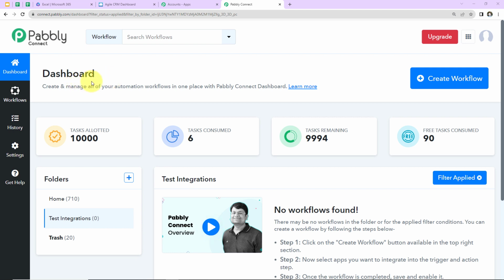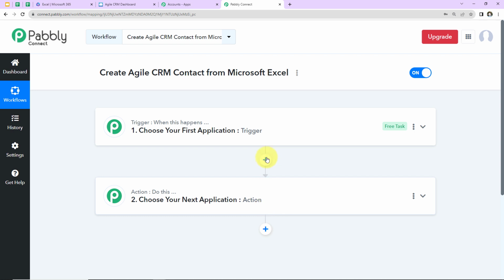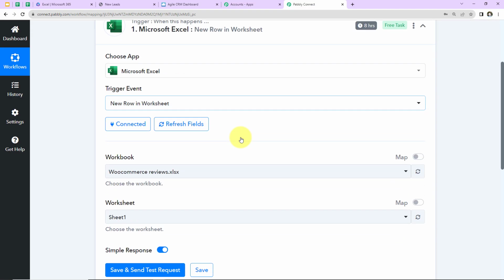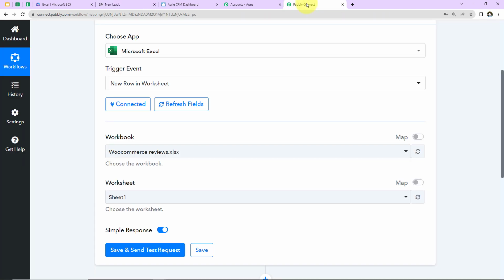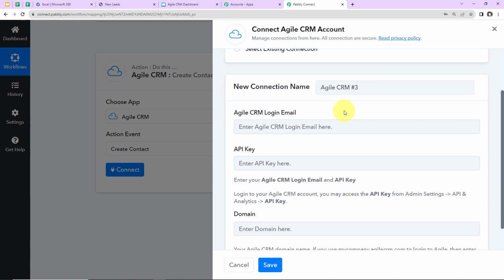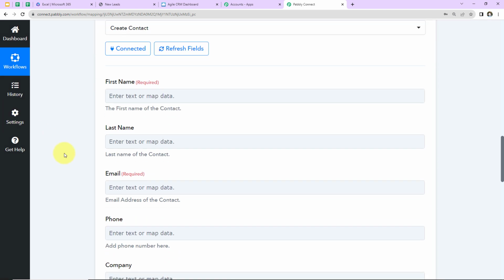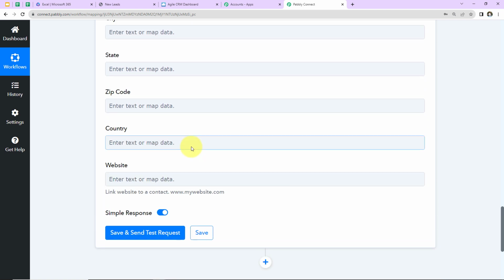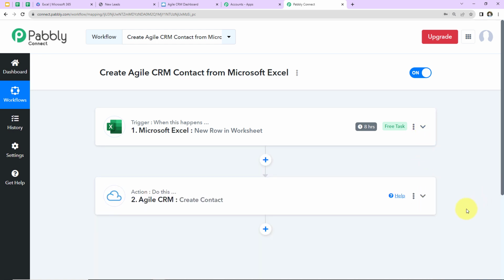How to Create Agile CRM Contact from Microsoft Excel | Microsoft Excel Agile CRM Integration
In this video, we'll show you Agile CRM Microsoft Excel integrations using Pabbly Connect, with this integration you can  create Agile CRM Contact from Microsoft Excel. Here's how the automation works:

1. Excel Spreadsheet Trigger: Begin by setting up a trigger in Pabbly Connect to detect changes in your Microsoft Excel spreadsheet.
Pabbly Connect will monitor your Excel document for any new contact entries or updates.

2. Extract Contact Data: Pabbly Connect efficiently extracts all the relevant contact information from the Excel spreadsheet, including fields such as name, email address, phone number, and any other details you need.

The contact's details, such as name, email, phone number, and other pertinent information, are seamlessly added to your Agile CRM.

1. Automation: Pabbly Connect offers automation capabilities that can help you automate mundane and repetitive tasks. This allows you to save time, money and resources.

2. Integration: Pabbly Connect provides a wide range of integrations so that you can connect different web services with each other. This helps you to create smarter workflow processes and make your business more efficient.

3. Security: Pabbly Connect takes security seriously and provides an industry-standard security system to protect your data and applications.

4. Scalability: Pabbly Connect is highly scalable and allows you to easily add new applications and services to your workflow.

 5. Cost-effective: Pabbly Connect is cost-effective and provides plans for different business sizes.